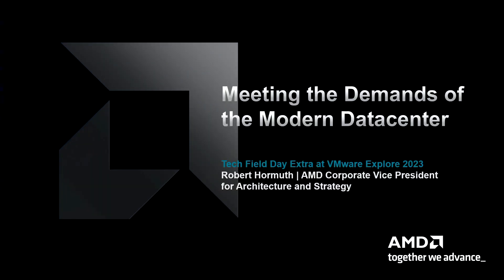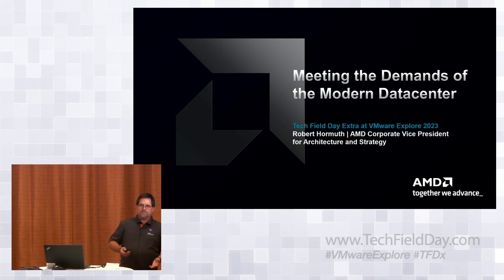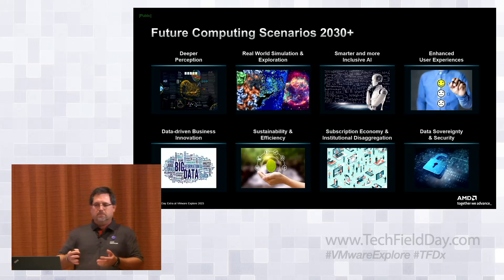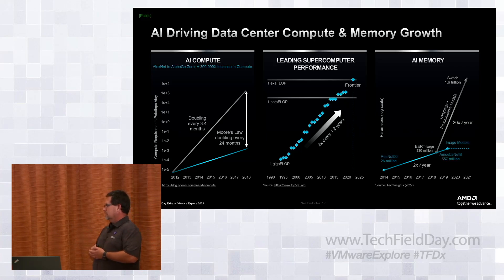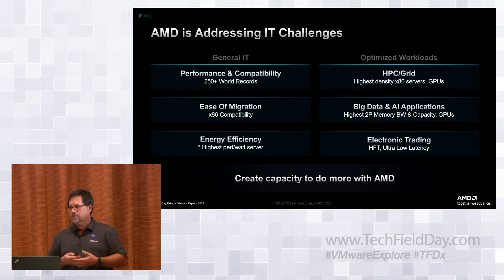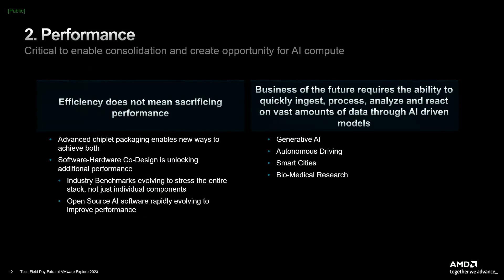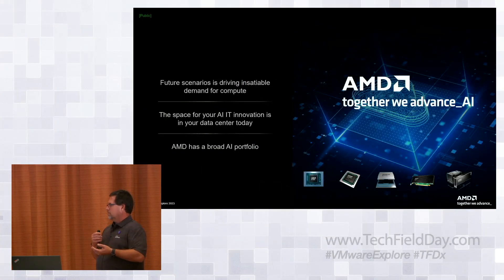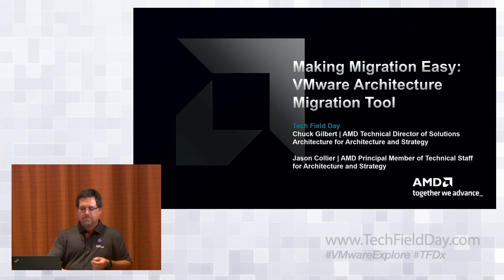Meeting the Demands of the Modern Datacenter with AMD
Increasing demand for AI capabilities in your business means IT decision makers must adapt quickly or be left behind. How do you meet the AI demand though with constrained budgets, not to mention limited space and power in your data centers? The simple answer: consolidation. AMD has you covered with compute density, automation, and efficiency to free up the headroom required to pursue the AI demands on your business. AMD will walk you through the end-to-end ways AMD is ready to help your business succeed in the new era of pervasive AI.

Presented by Robert Hormuth, Corporate Vice President for Architecture and Strategy, AMD

Presented live in Las Vegas as part of Tech Field Day Extra at VMware Explore US 2023 on August 23, 2023. for more information.